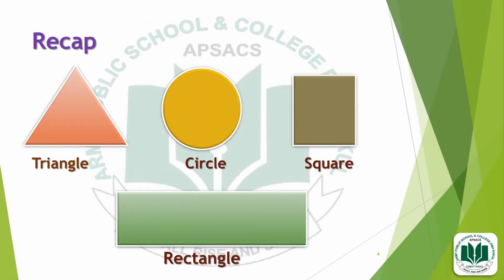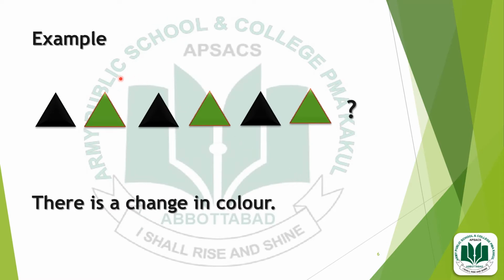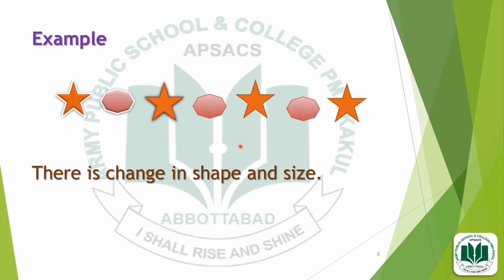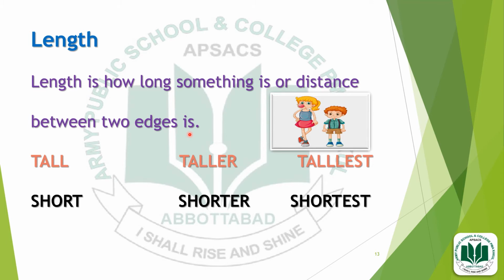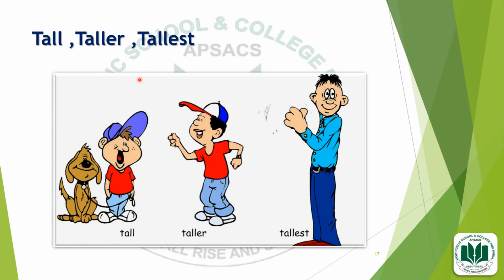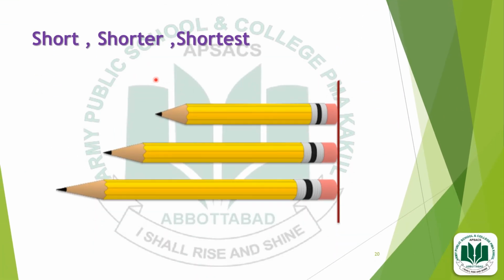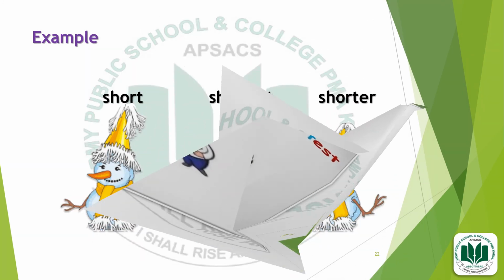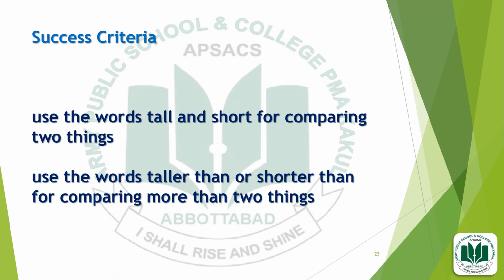Class I Week 10&11 maths chapter 8 shapes and pattern length